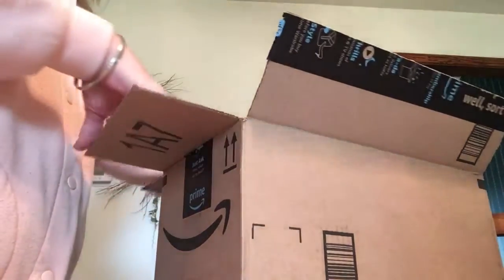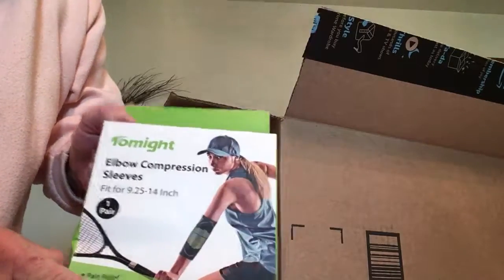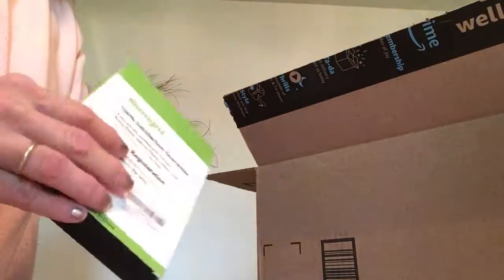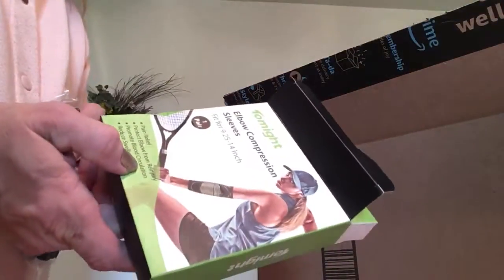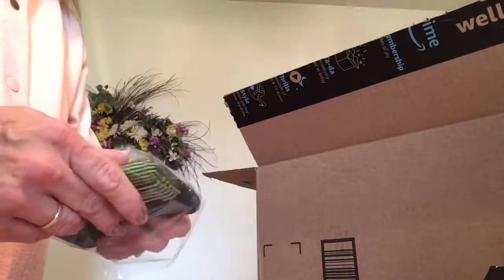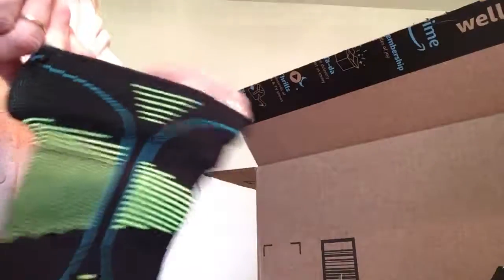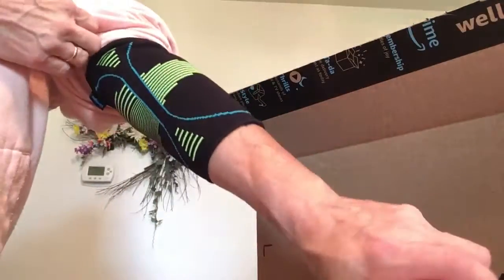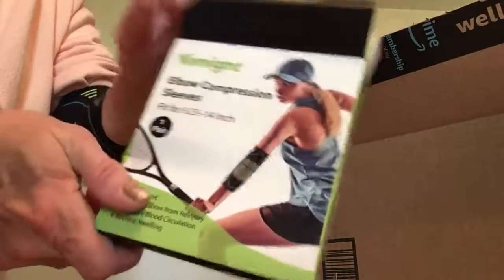Unboxing Tomight Elbow Compression Sleeves